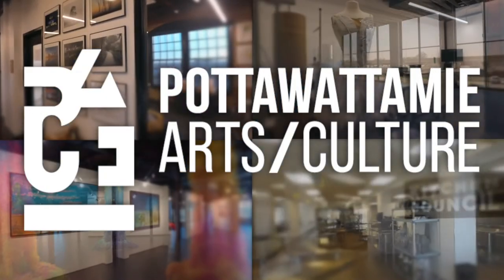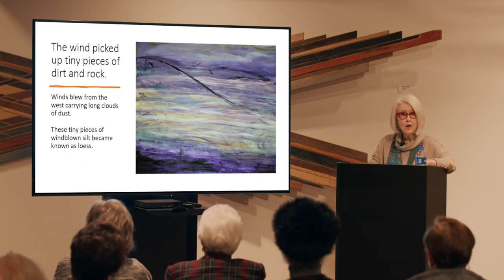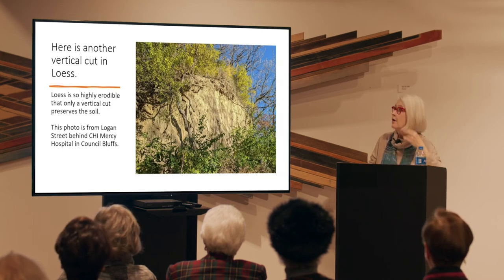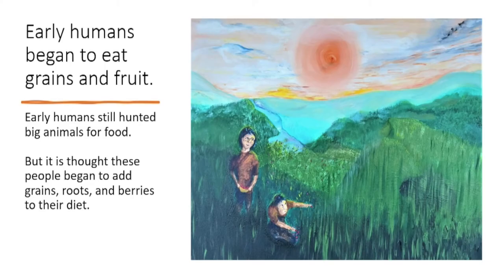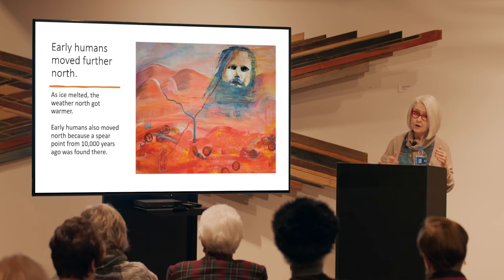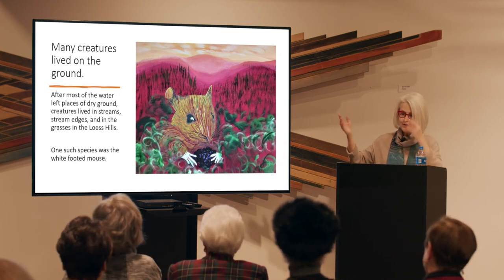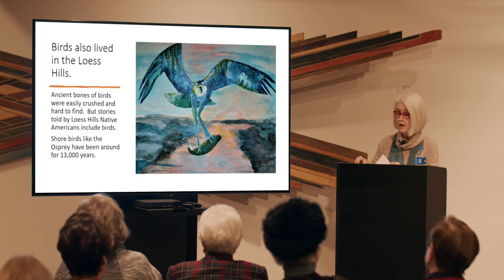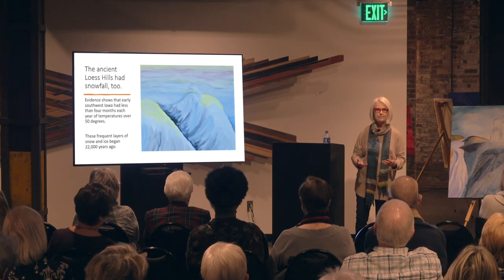Artist Perspectives with Kathy Fiscus on Loess Hills Art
Come listen to the wonderful Kathy Fiscus speak about her artwork in connection to the history of the Loess Hills.  Kathy created her collection with inspiration from her research on this beautiful landform that is close to home in Council Bluffs.